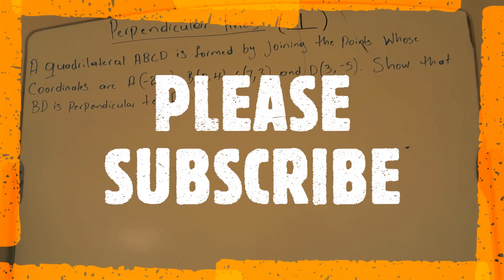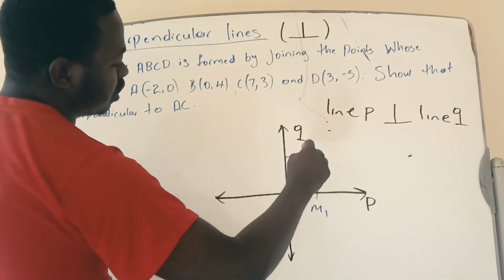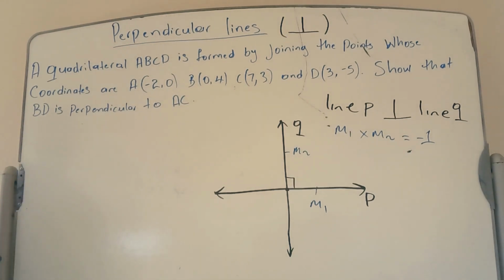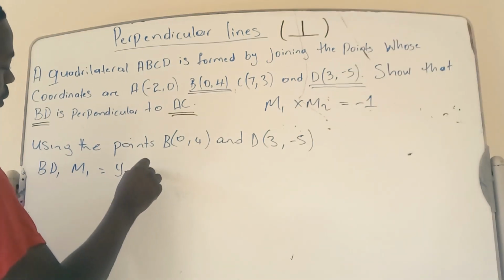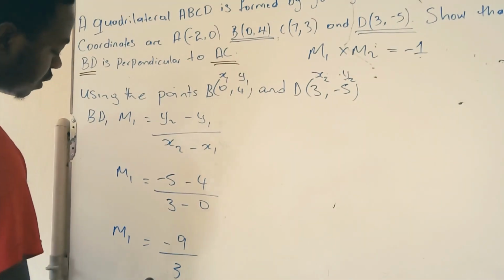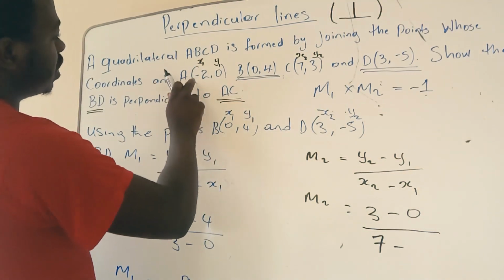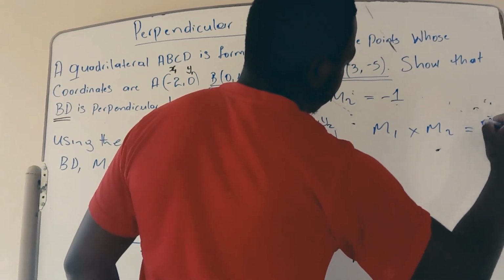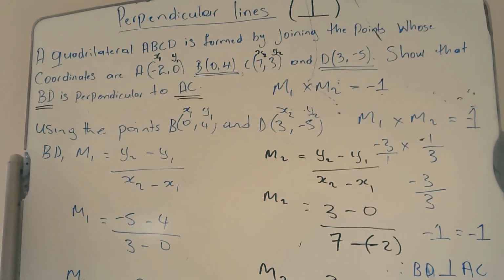PERPENDICULAR LINES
This video will give you a conceptual understanding of what perpendicular lines are. also, It will guide you on how to prove that two lines are perpendicular to each other given the coordinates of their end points.